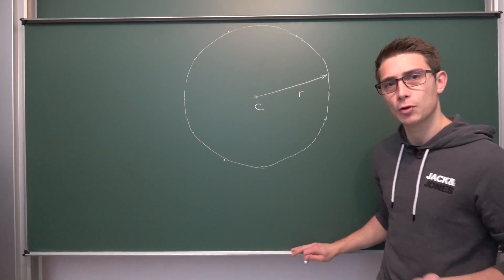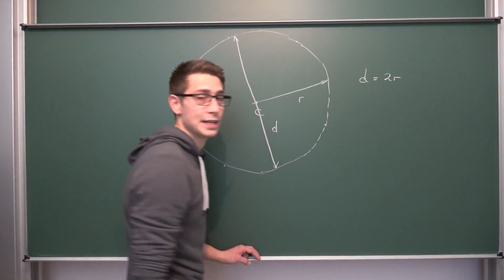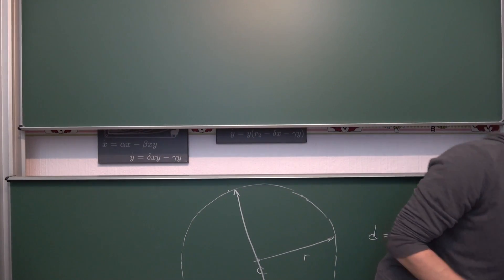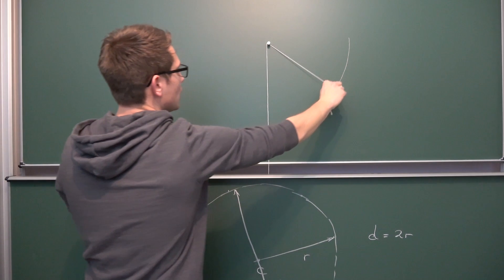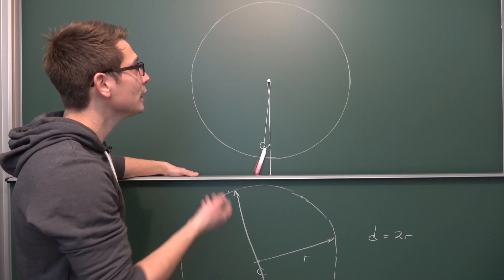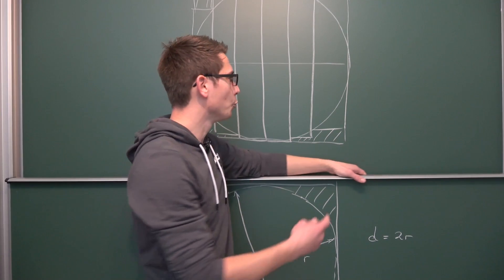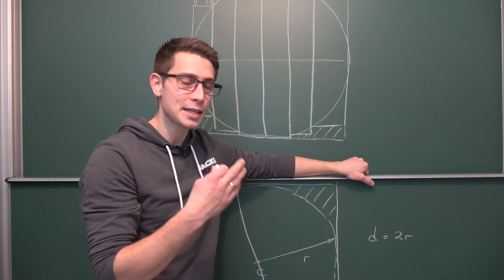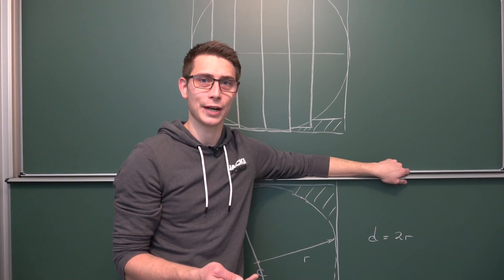Cut Perfect Circles Every Time with Nearly no Waste! - Mathematics for Woodworkers #2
In today's episode we discuss what a circle is, what the most important parts the center, radius and Diameter mean and how you can cut circles precisely. We will also discuss how you can prepare wood, such that you waste will eb minimized the most! Enjoy :)

Thumbnail: Picture found on google lol idk

0:00 Introduction and Overview
1:20 What even is a Circle?
2:30 Construction of a Circle
6:26 Reducing Wood Waste like a Pro
10:58 Demonstrating the Calculator's Usefulness
12:19 An Important Tip